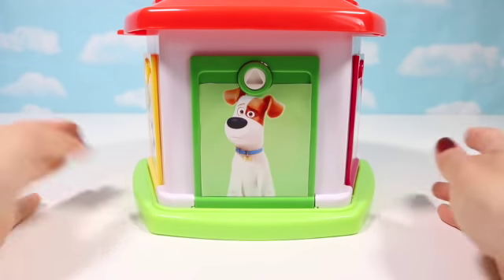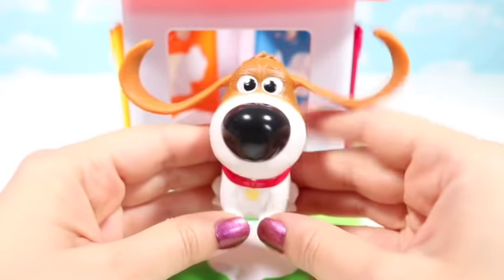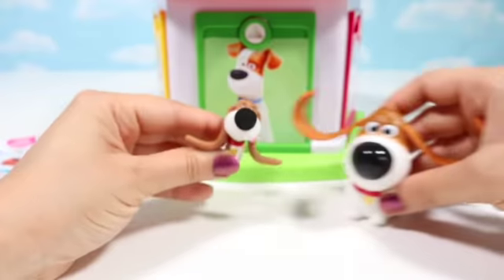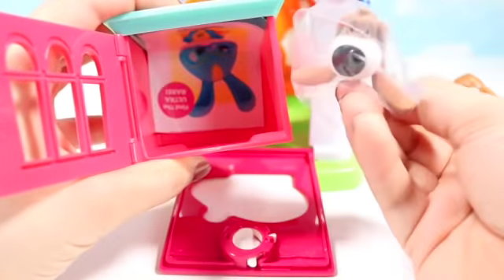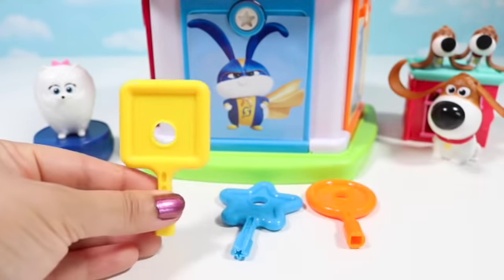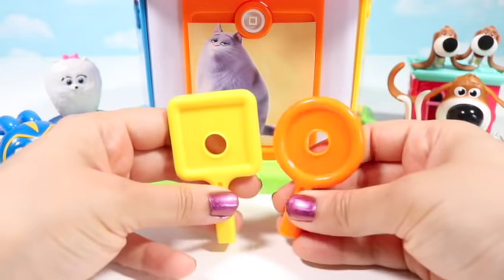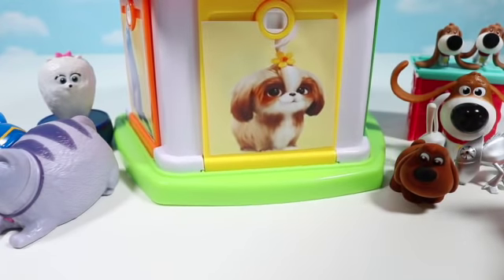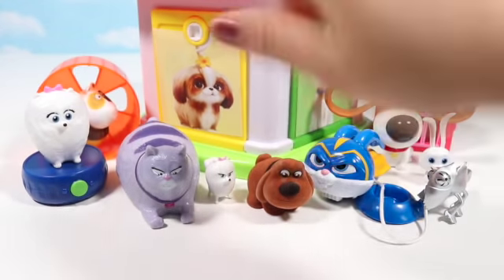Secret Life Of Pets Lock And Key Shape Doors Toy House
Watch us show the new secretlifeofpets2 Happymeal toys hidden inside this fun house. There are 5 different doors each with a different secret life of pets 2 character on it! We learn colors and shapes as we go along, a fun video for children and toddlers. There' CaptainSnowball, Max, Gidget, Chloe, Daisy, Tiny, Norman and more!